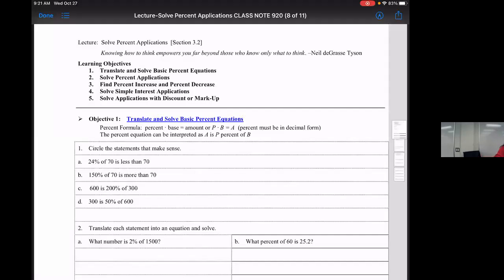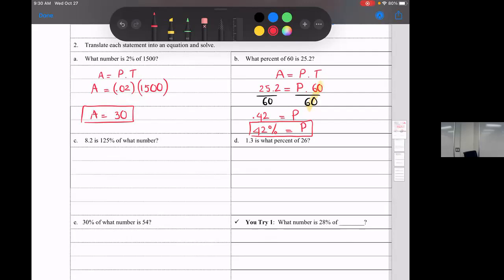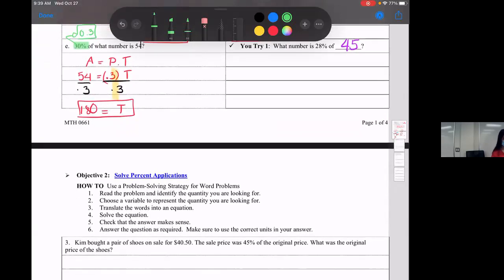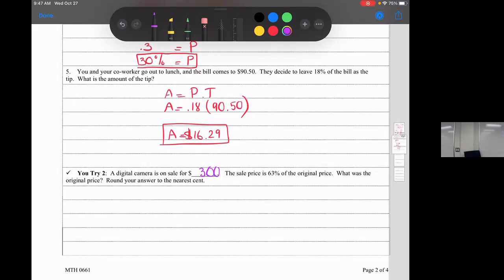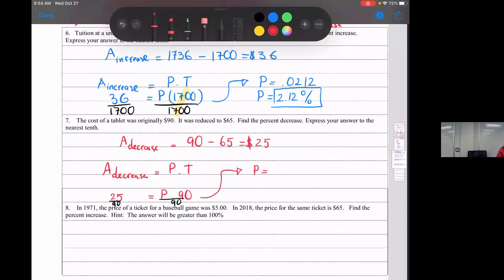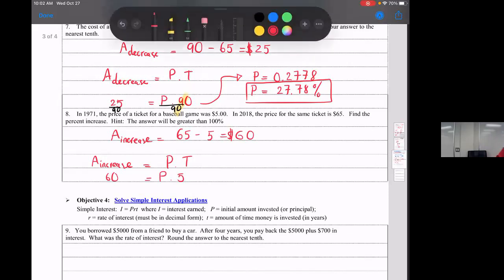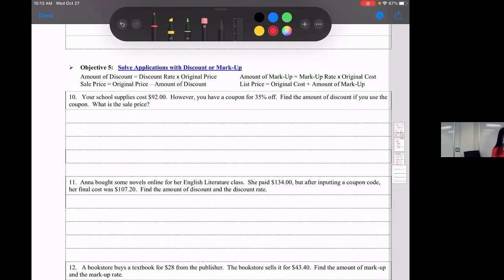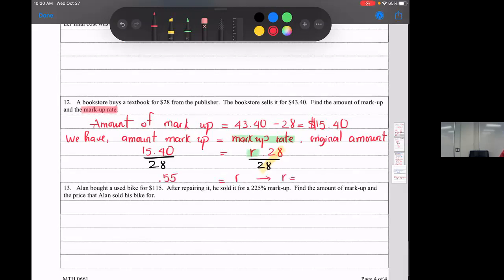Section 3.2 Problem Solving (F2021)